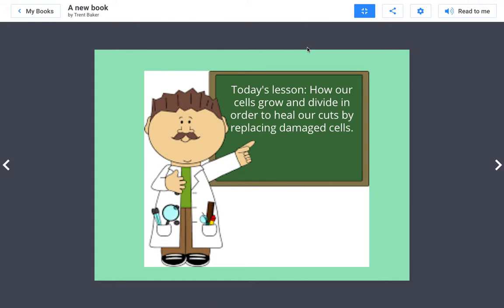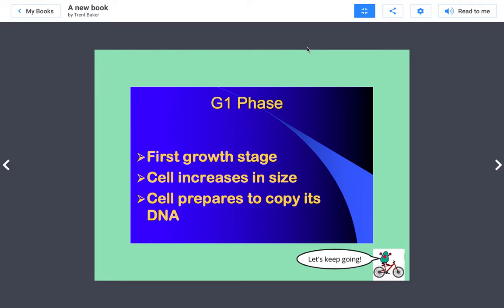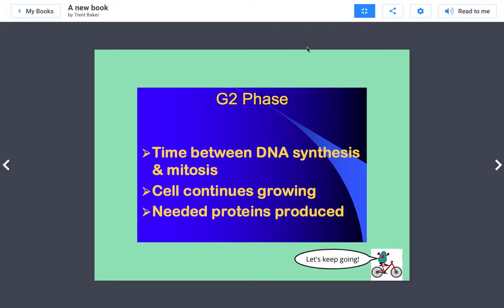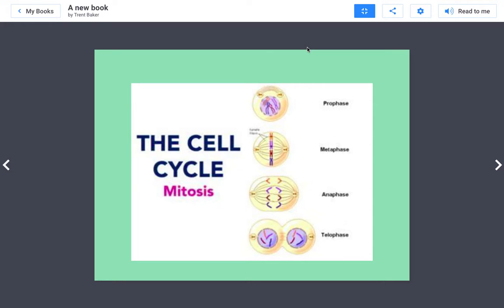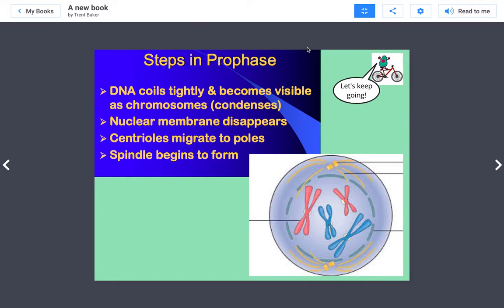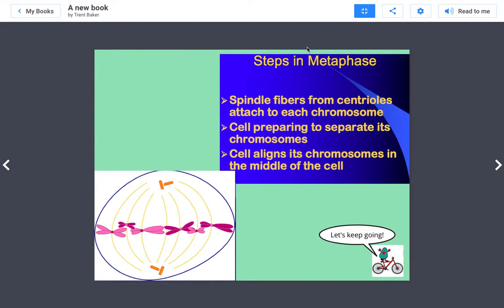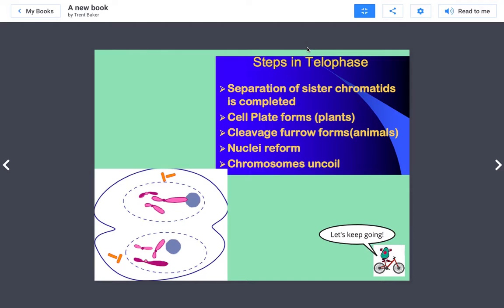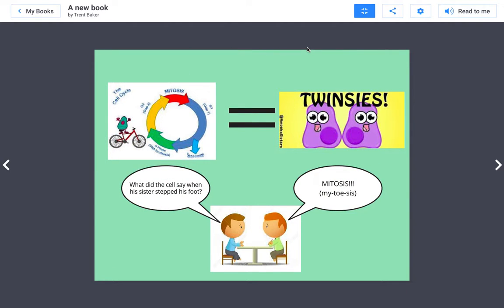T.Baker Digital Story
This is a digital story explaining the steps and importance of the cell cycle.